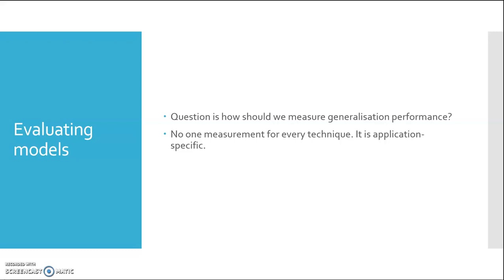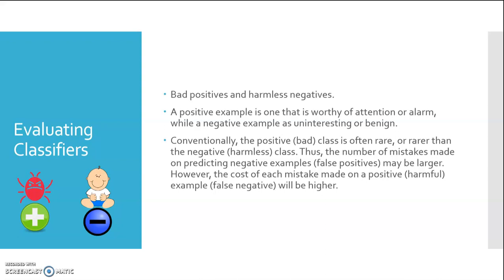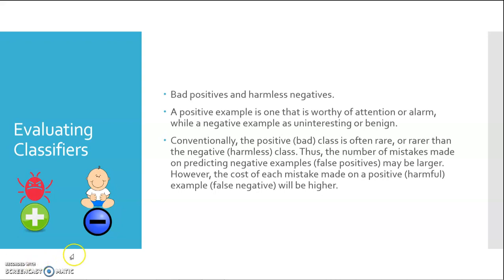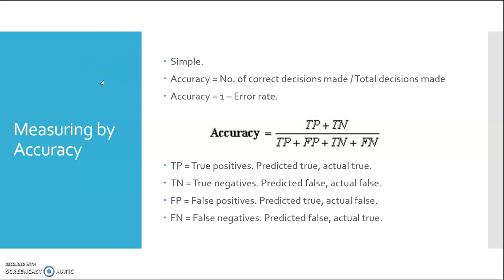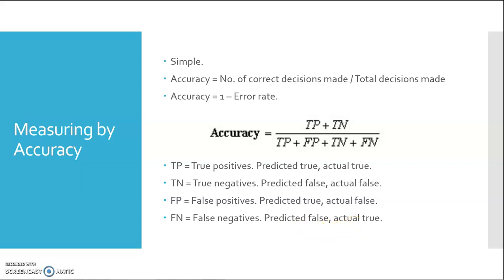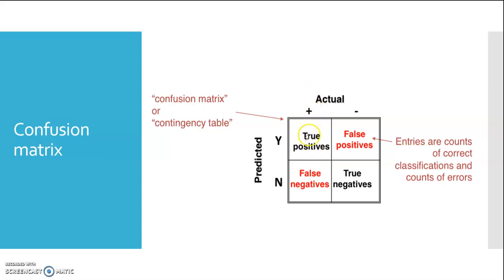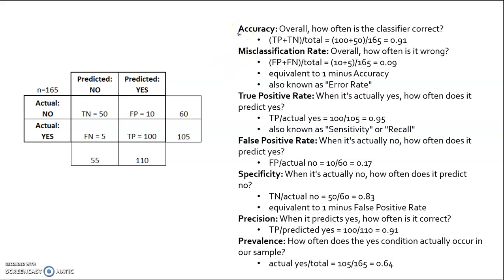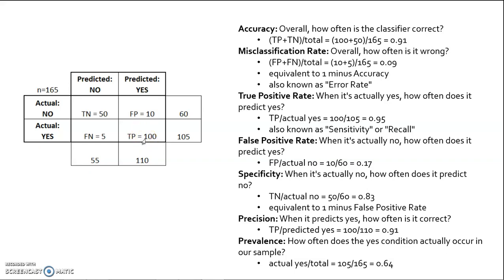04 Model Evaluation Part 1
DSC721 Entrprise Data Analytics

This video discusses:
1. How to decide positive and negative classes (bad positives, harmless negatives).
2. Confusion matrix
3. Accuracy
4. Other performance measurements (misclassification rate, true positive rate, false positive rate, specificity, precision, recall, sensitivity, prevalence).